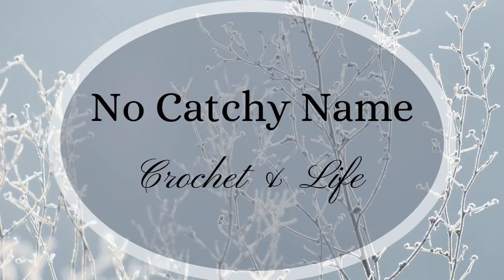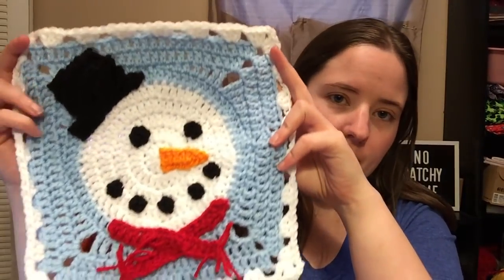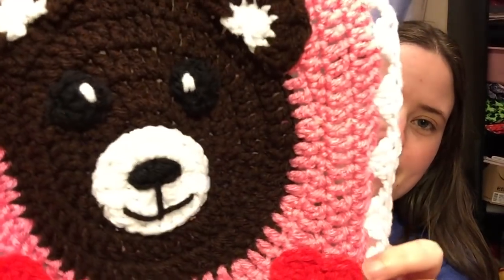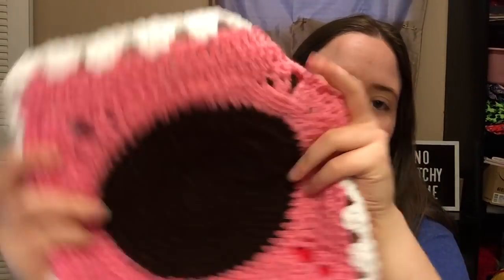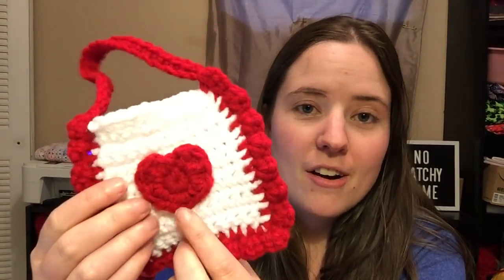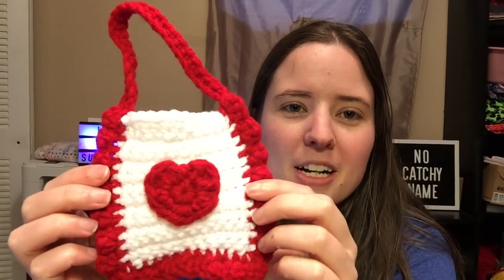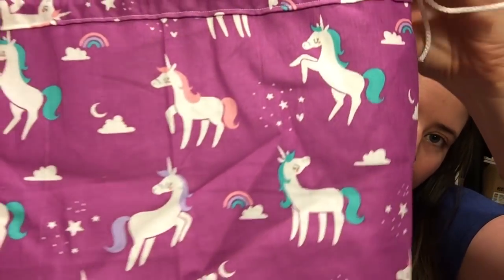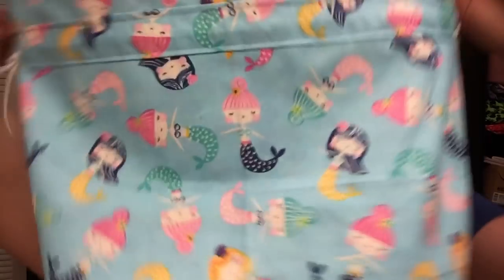No Catchy Name #67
FO